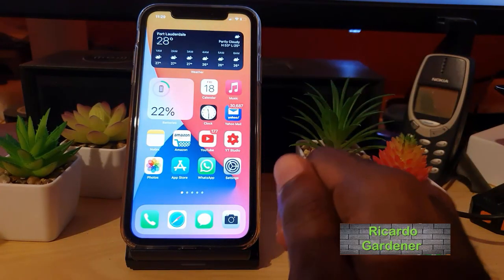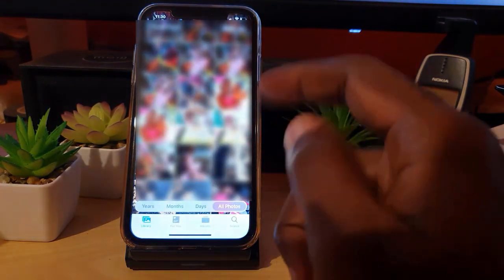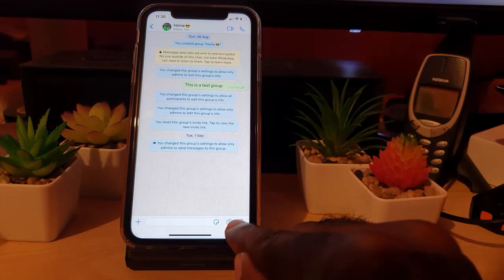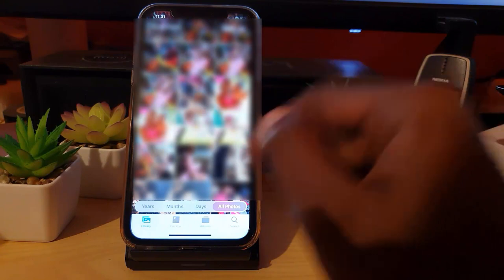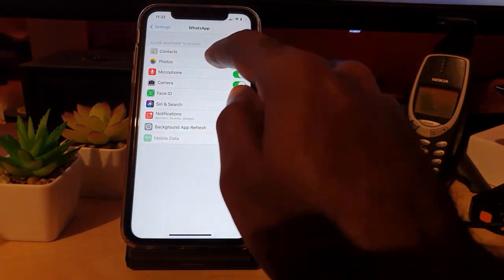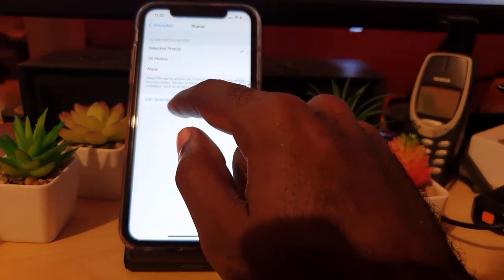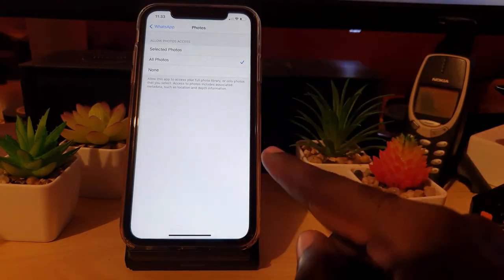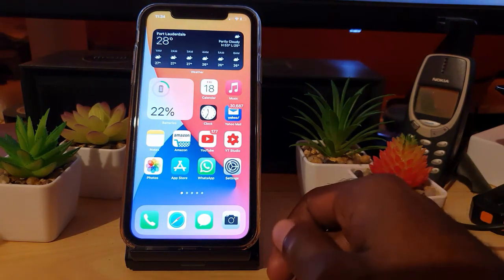Only one Picture showing in Photos for Upload iPhone Fix (IOS 14)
With this problem not all pictures are showing up in Photos for one or All Apps when you want to select the Picture from your Photos. When you go to Photos Icon all your Pictures show up but when you try uploading through a particular App only one or a few pictures are seen for upload on IOS 14.

This problem is unique to IOS 14 and this is how to fix the problem if you don't know why its happening.